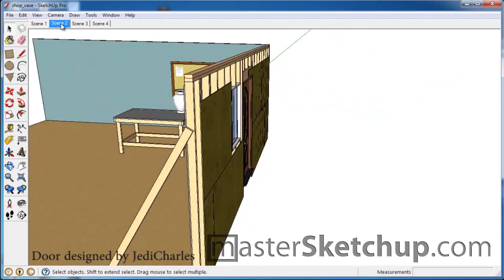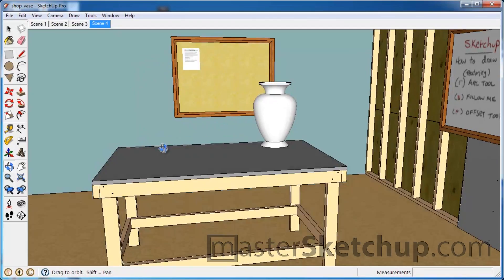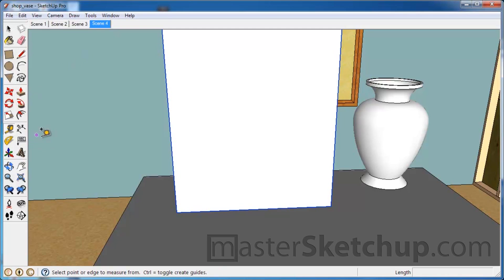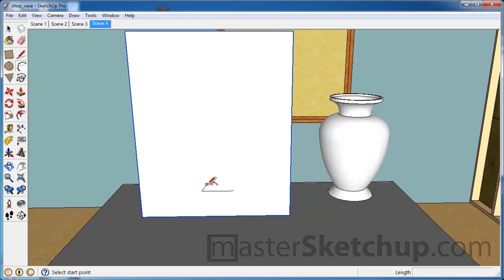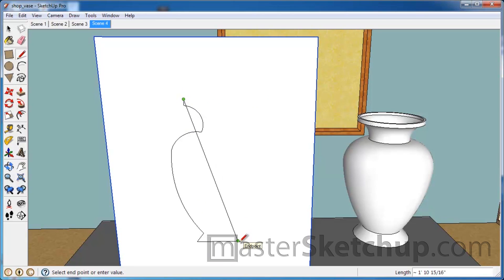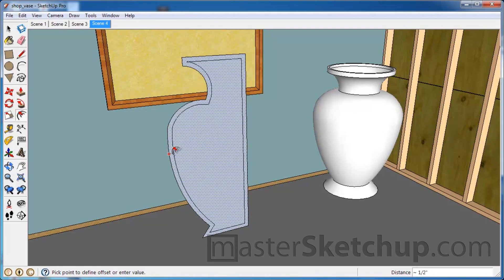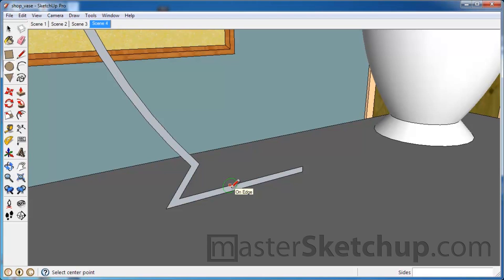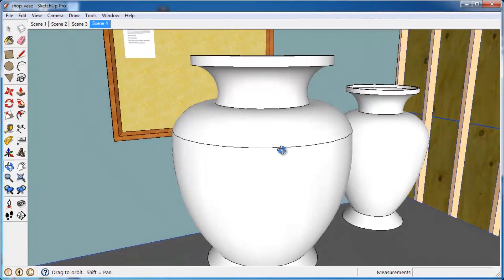Sketchup Tutorial | How To Create a Vase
★ FULL TUTORIAL ★

A step by step tutorial on how to create a vase in Sketchup. Featuring the Arc Tool, Follow Me Tool, and Offset Tool. Beginners tutorial, no Sketchup experience required.